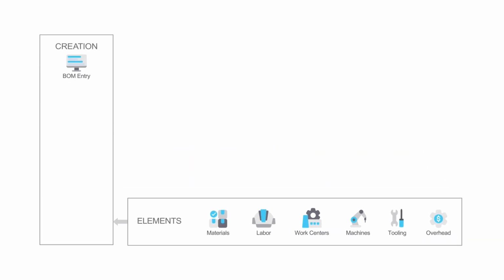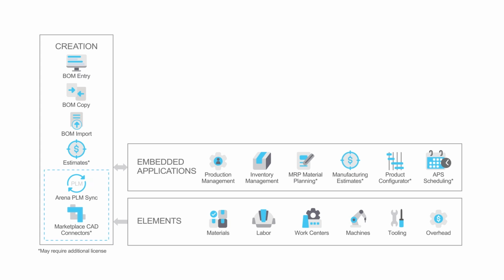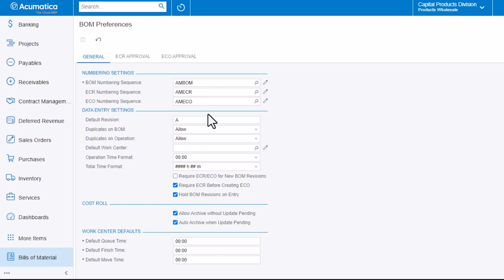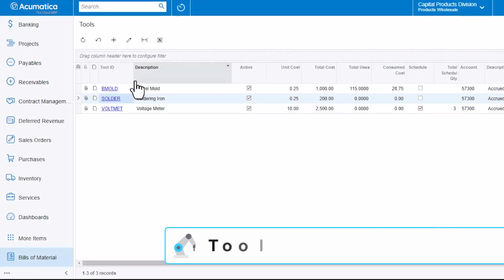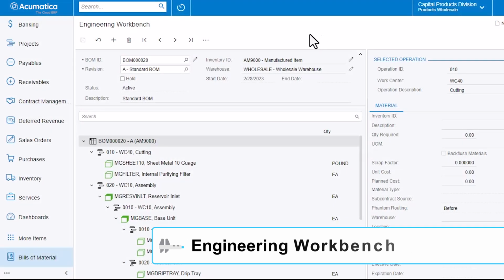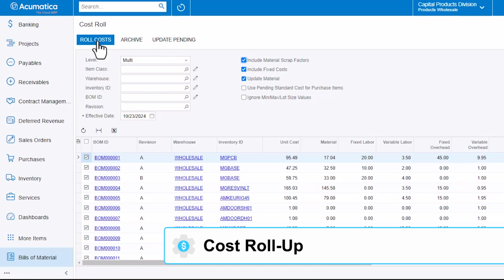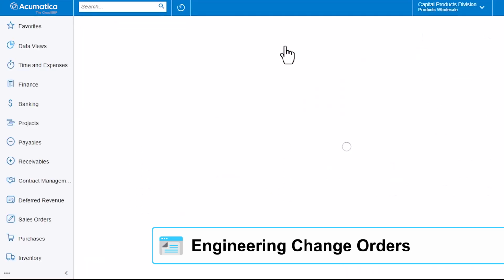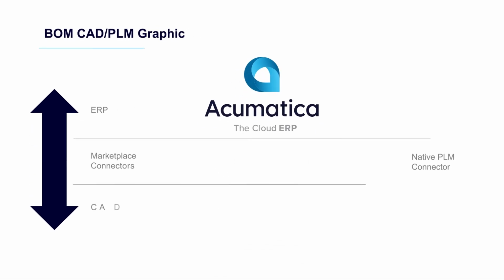Manufacturing Product Design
Enhance Product Quality and Customer Loyalty with Seamless Integration and Robust Analytics